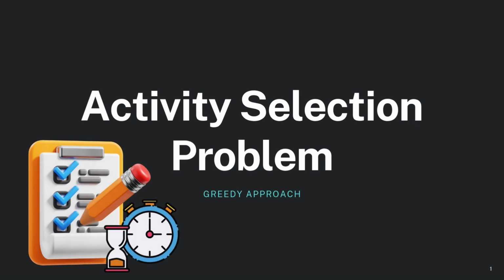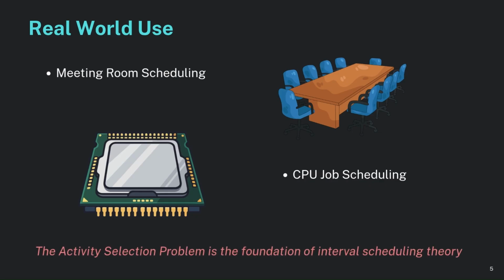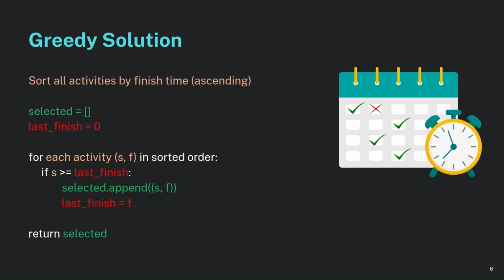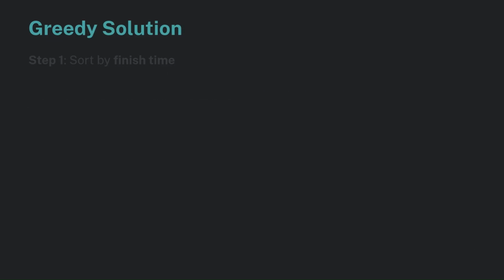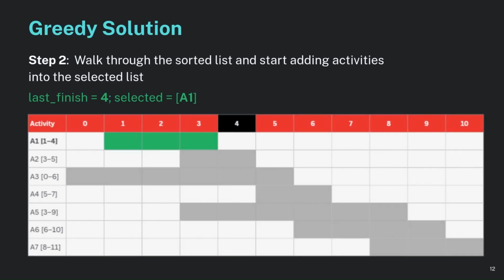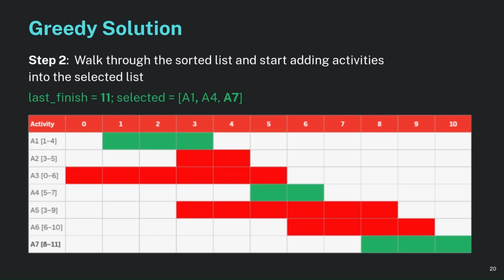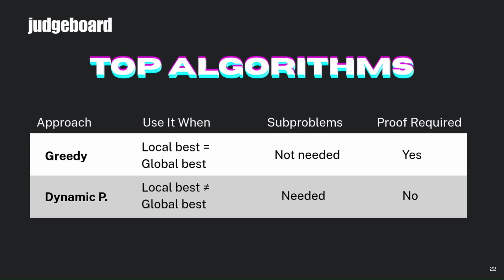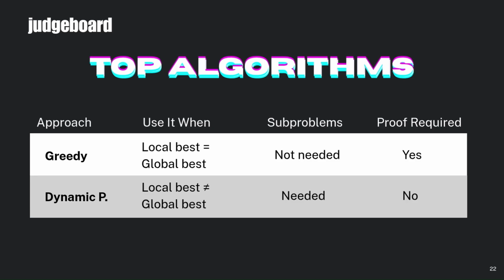Why Greedy ACTUALLY Works This Time | Activity Selection Problem Explained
Last video, greedy failed. This time? It's the ONLY tool you need.

In this video, we solve the Activity Selection Problem, the classic scheduling problem that proves greedy algorithms can be provably optimal. We walk through every step: sorting by finish time, checking compatibility, and selecting the maximum number of non-overlapping activities on a timeline.

📌 What you'll learn:
→ What the Activity Selection Problem is and where it's used
→ Why sorting by finish time (not start time!) is the key insight
→ Step-by-step greedy walkthrough with a full timeline at every step
→ The exchange argument — how we PROVE greedy is optimal
→ Greedy vs DP: a clear framework for knowing which to use

🗂️ Optimization Problems Series:
📹 Ep 1 — Knapsack 0/1 (DP)
📹 Ep 2 — Fractional Knapsack (Greedy)
📹 Ep 3 — Coin Change (DP beats Greedy)
📹 Ep 4 — Activity Selection ← YOU ARE HERE